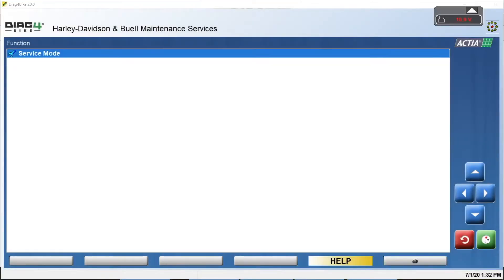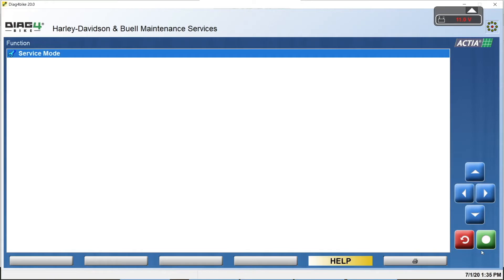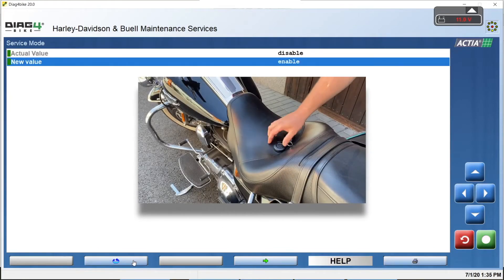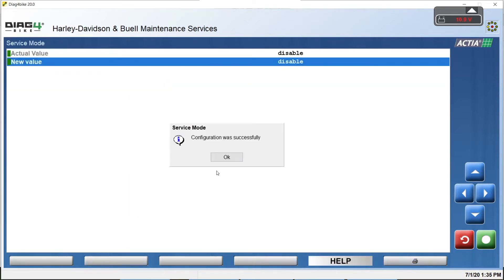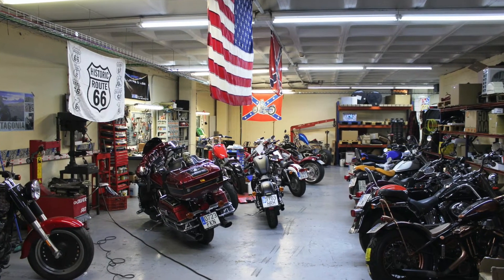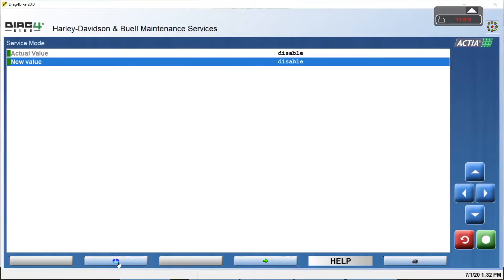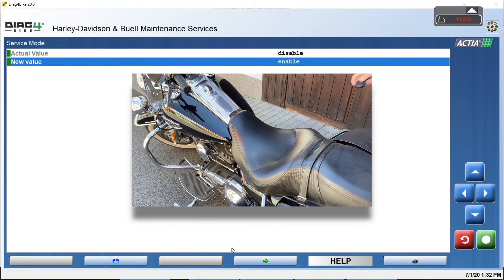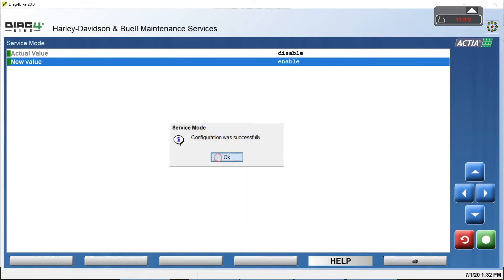Diag4Bike Maintenance services (ENG)